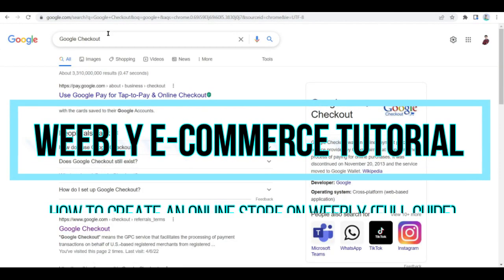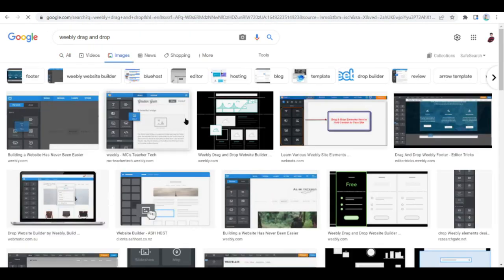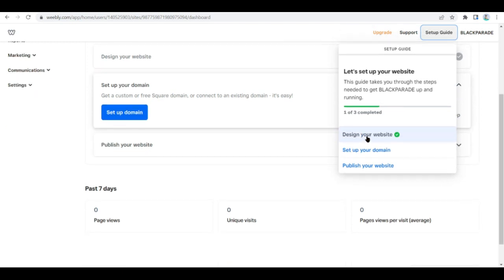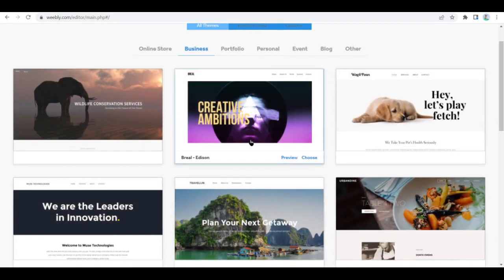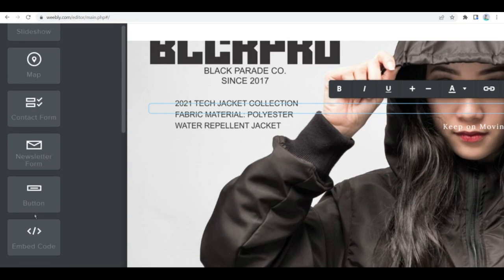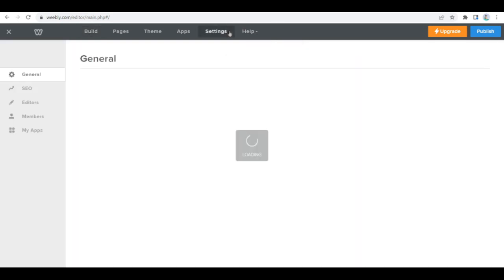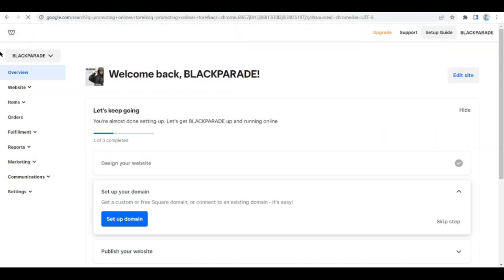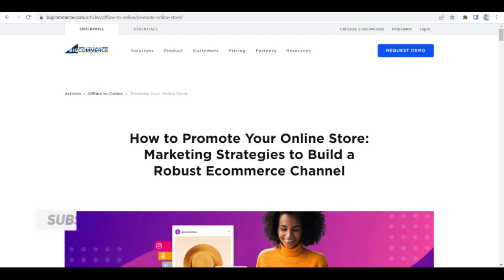Weebly E-Commerce Tutorial | How to Create an Online Store on Weebly (Full Guide)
In this video, I will show you‎‎‏‏‎ ‎how to create a high-quality online store on Weebly. This step by step tutorial will guide you how to navigate through the Website builder of weebly to create your website and easily sell your products online.